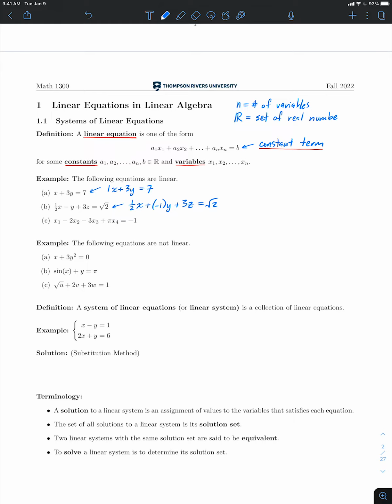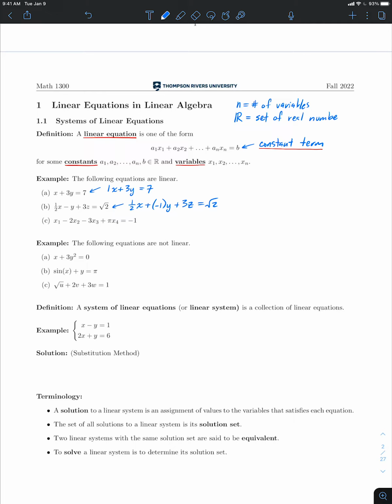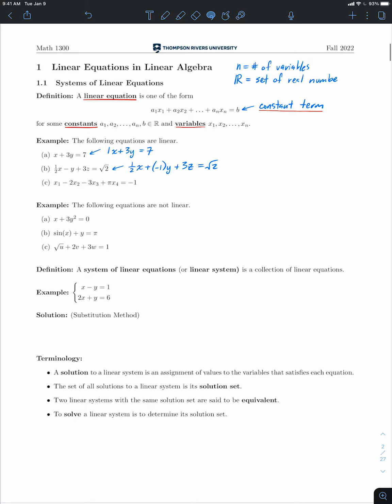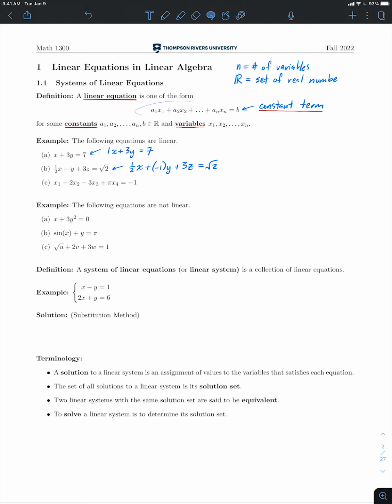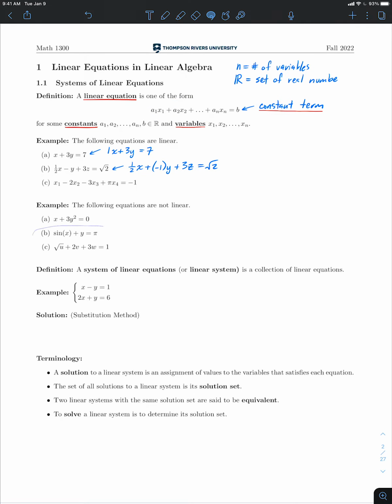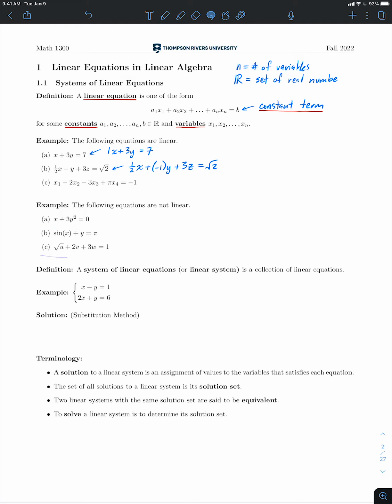1.1 - Systems of Linear Equations (part 3)